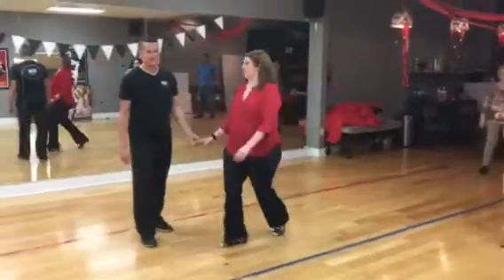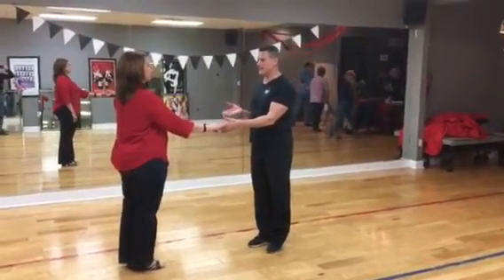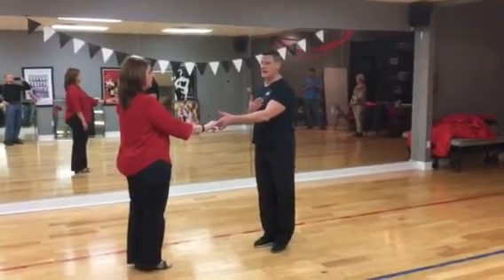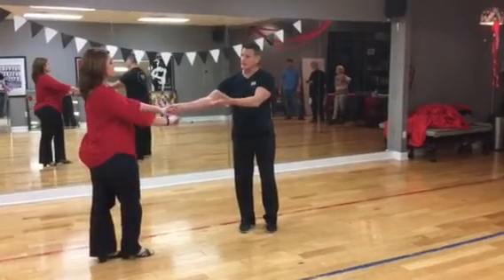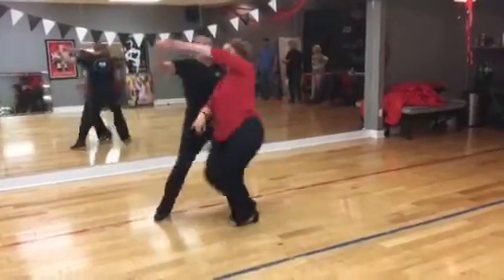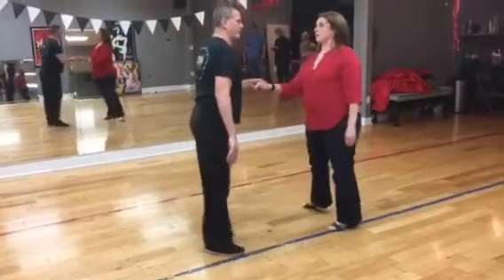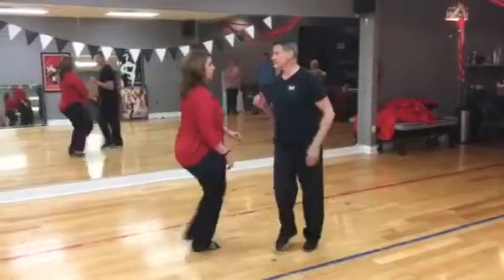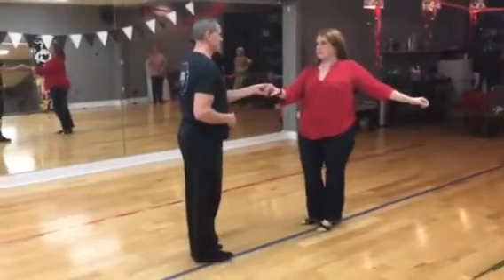USA Dance Intermediate/Exhibition West Coast Swing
Session 1; 1/4/18